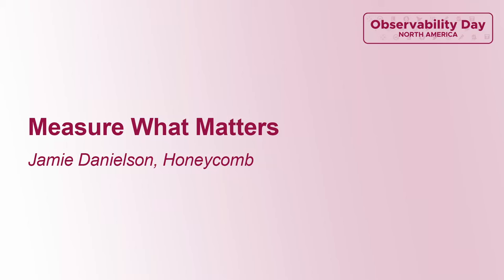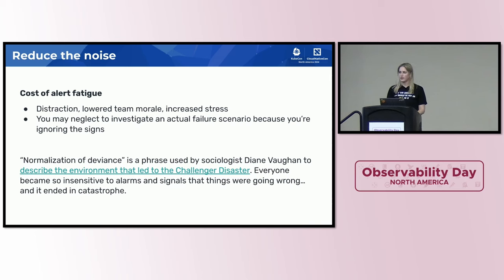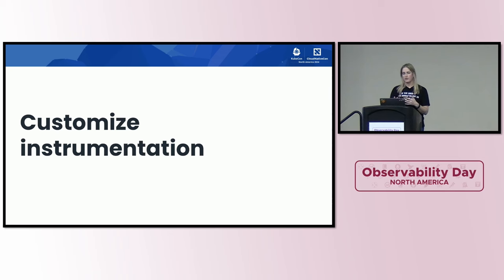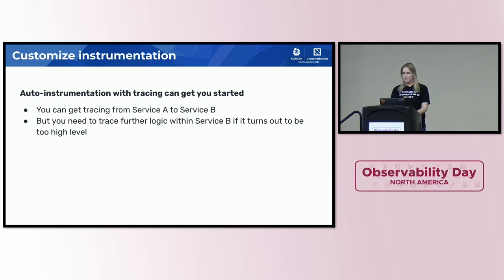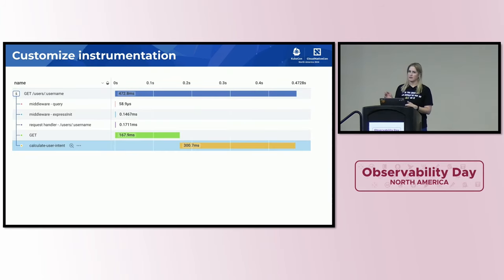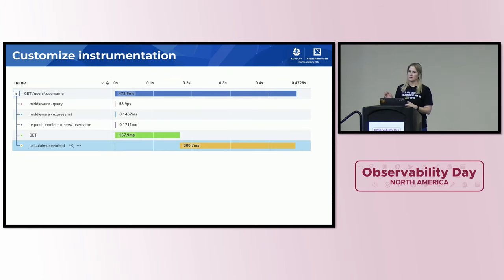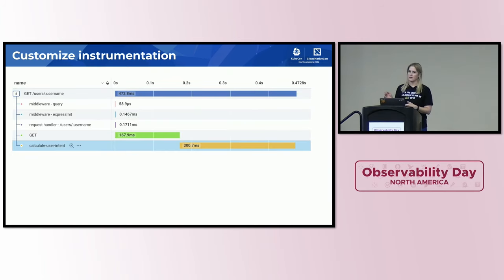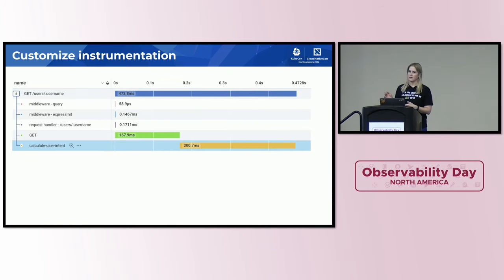Measure What Matters - Jamie Danielson, Honeycomb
Have you ever had an alert go off that you immediately ignore? It’s a nuisance alert, not actionable, but you keep it around just in case. Have you ever looked at your trace waterfall and wondered what exactly happened during that gap that just doesn’t drill down deep enough to surface meaningful details? Do you know the feeling where you have just enough information to sort of monitor what’s going on in your systems, but not quite enough to put your mind at ease or feel like you know where to look when things go wrong?

These experiences are almost universally known, something that everyone can relate to at some point in their observability journey. This session will help tackle common pitfalls, offering strategic ways to improve your observability. Armed with a mix of tailored custom instrumentation and well-reasoned SLOs, you’ll walk away able to help yourself and your team sleep better at night knowing you are measuring what matters and reducing the noise of unhelpful alerts.